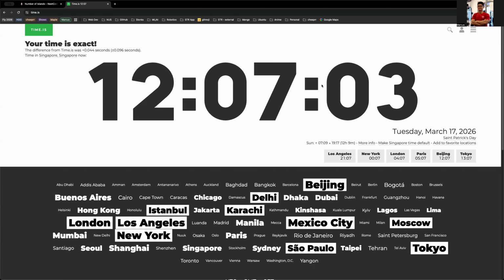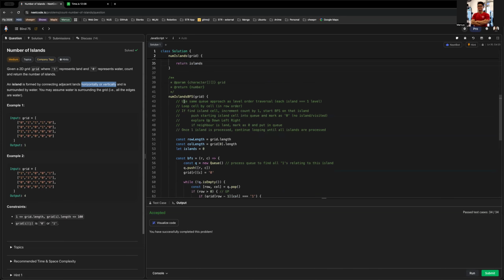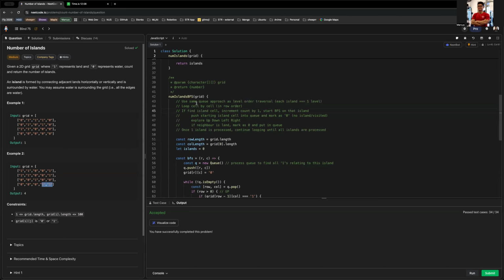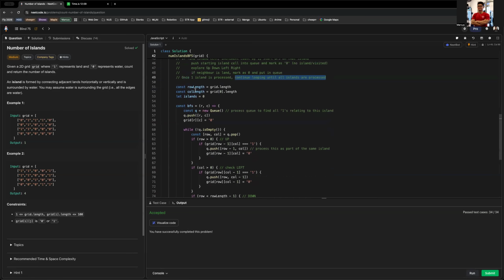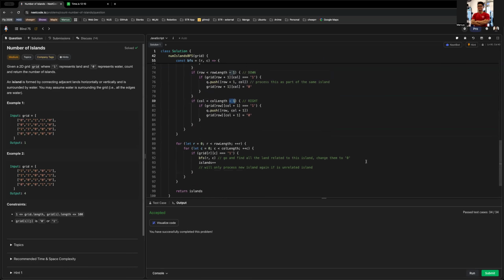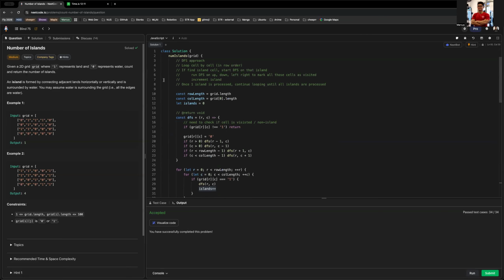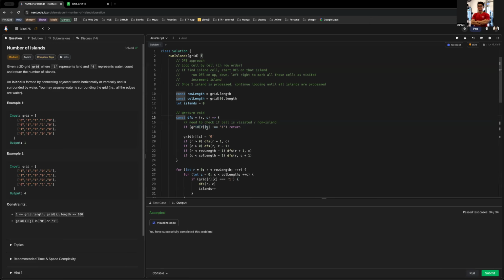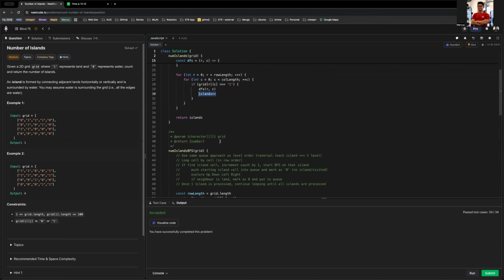Blind 75 Day 2 (continued): BFS / DFS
Number of Islands (Flood Fill)